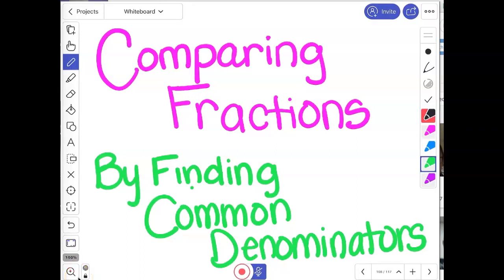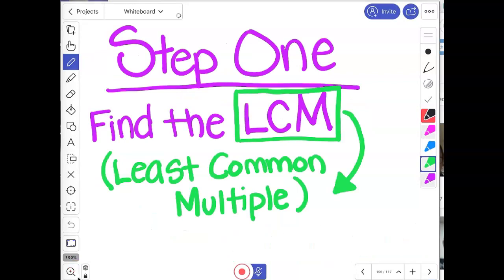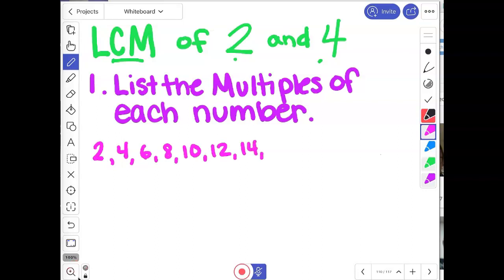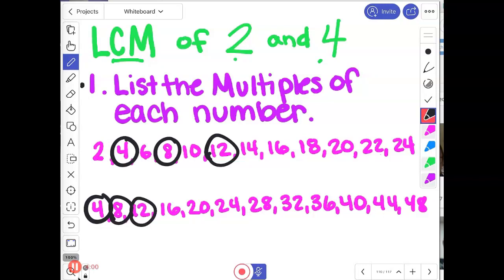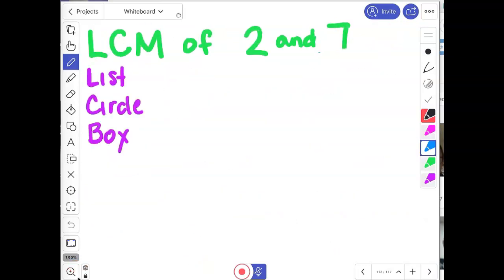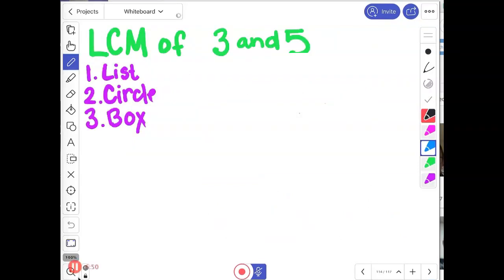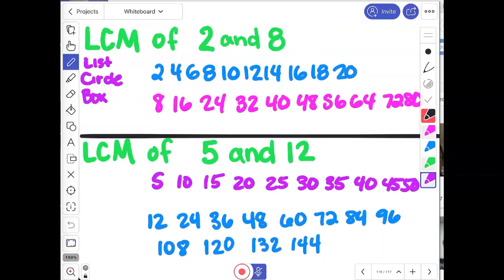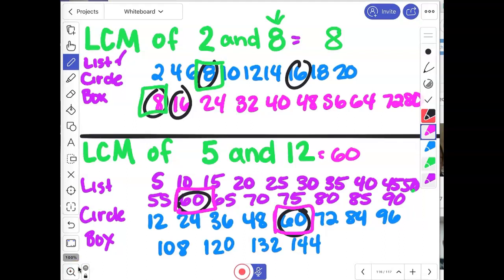4th Grade LCM